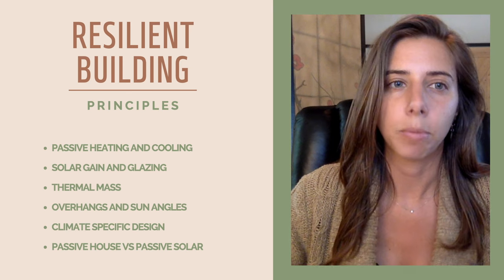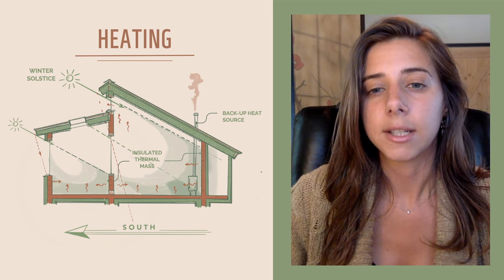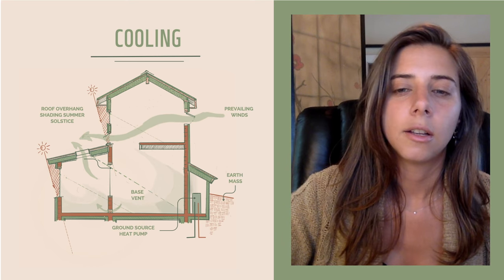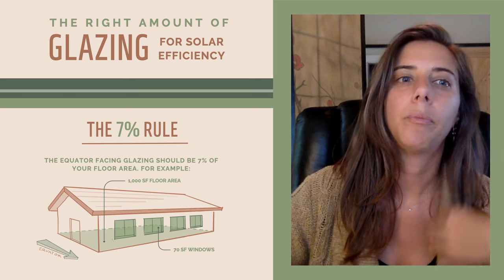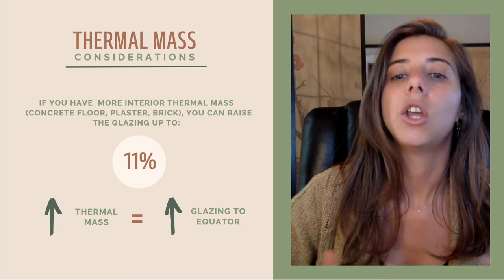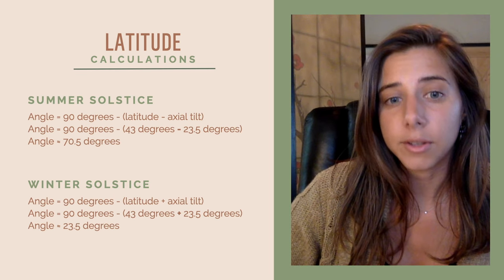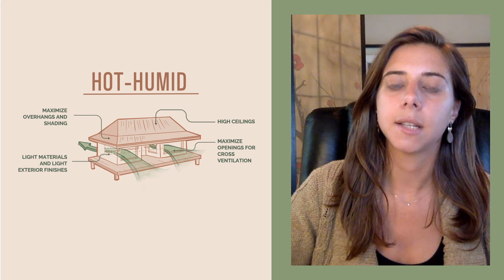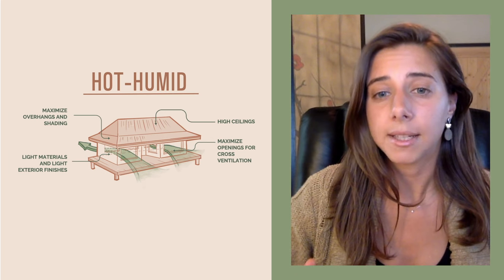Passive Solar House Design: Resilient Building Design Principles for Climate Extremes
In this video, Christina explains the properties of Resilient Building Design.  Watch this presentation if you are designing a new custom home and are interested in eco-friendly houses, sustainable materials, and natural buildings. Resilient architecture and design solutions are especially important in changing and unexpected circumstances.  With climate change, we are witnessing more extremes.  DIY owner-builders may find this video helpful as well as off-Grid property owners or homesteaders.

In this video Christina talks about:
- Passive Heating and Cooling in a Solar House Design
- Solar Gain and Glazing
- Thermal Mass ('Glass and Mass')
- Overhangs and Sun Angle Calculations
- Climate Specific Design
- Passive house vs Passive Solar

"A design reference for ecological architecture. Discover simple and effective ways to make your homes more efficient and economical! Learn about the importance of strategic window placement, thermal mass utilization, and insulation for efficient heating. Explore the significance of properly sized overhangs, utilizing trees or adjacent structures for cooling, and harnessing prevailing winds for ventilation in these architectural concept diagrams. Don't miss out on these valuable tips for your next building project!""

Or visit the Instagram page @cransbury.design